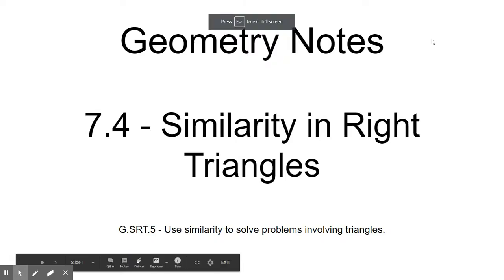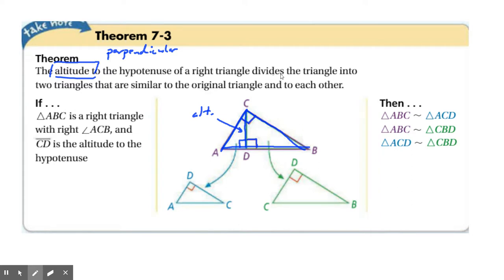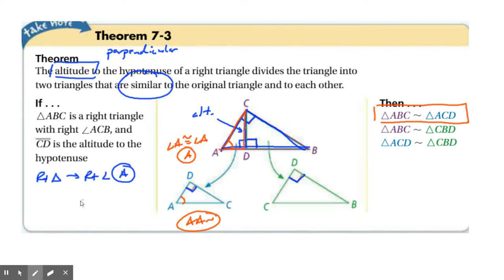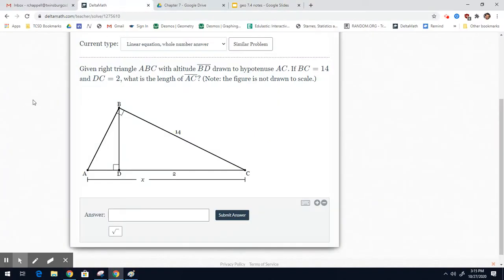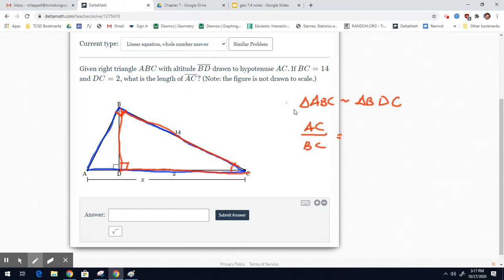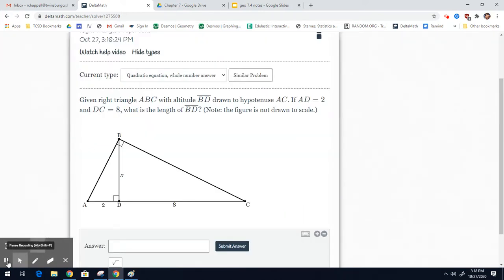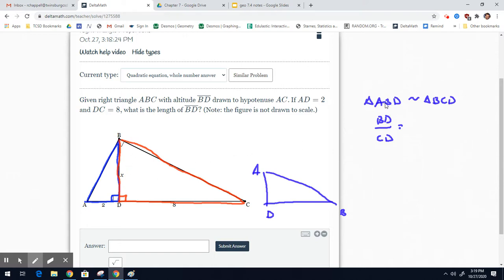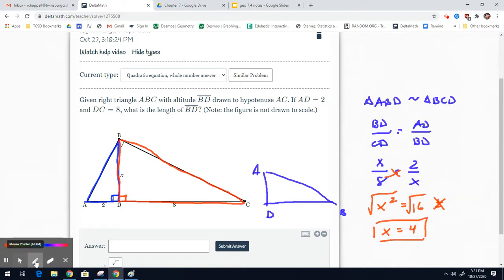geo 7.4 - similarity in right triangles #1